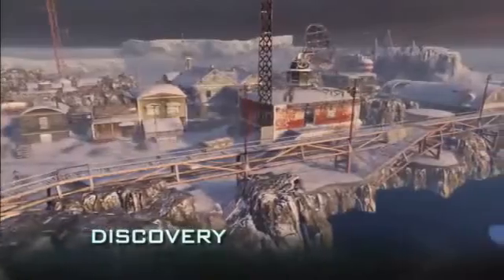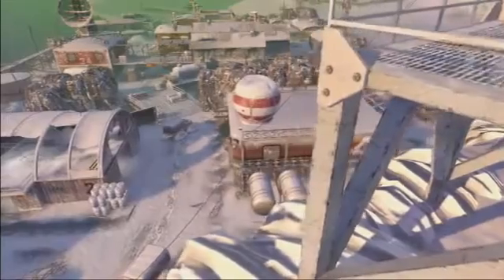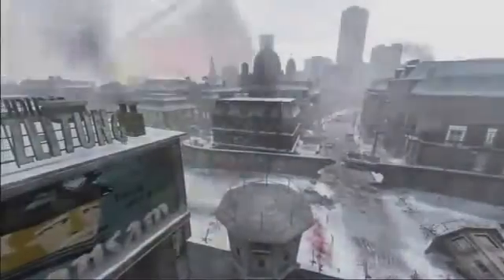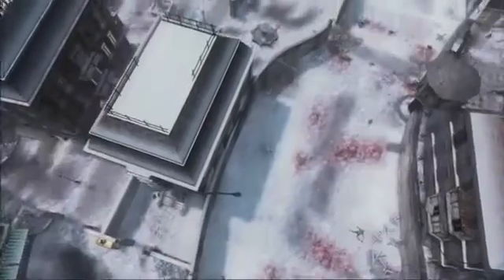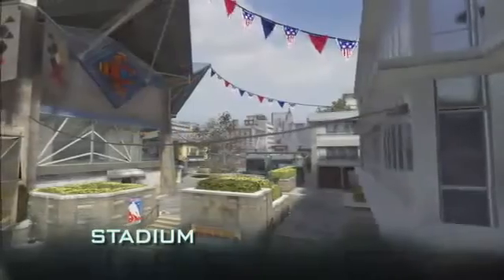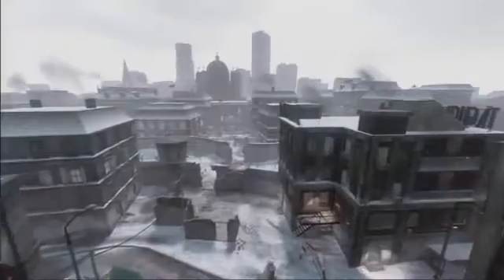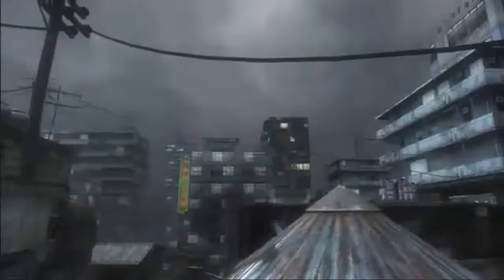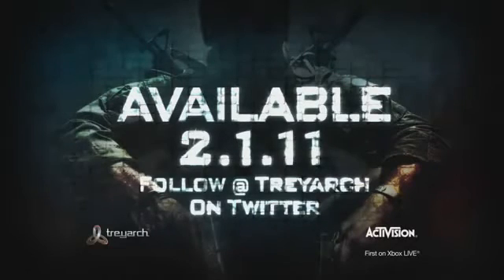Call of Duty Black Ops Map Pack First Strike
Realese Xbox360 : 2.1.2011
Realese Ps3 and Pc : 3.1.2011